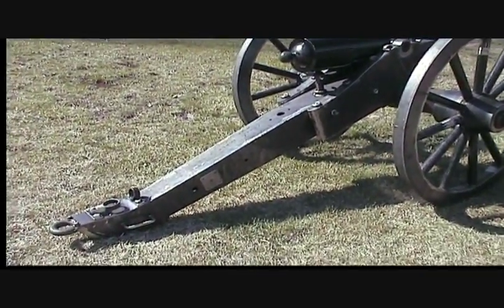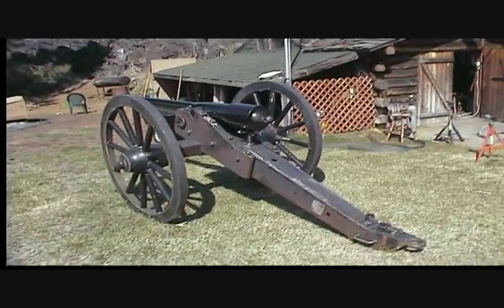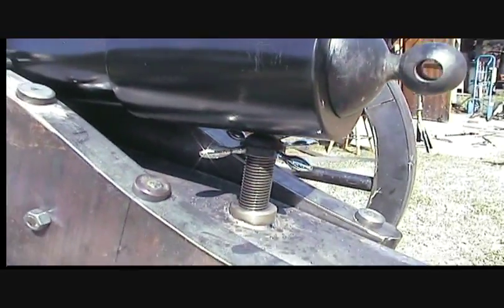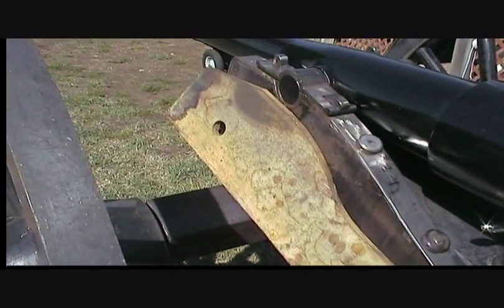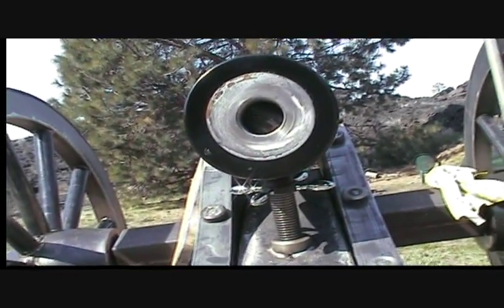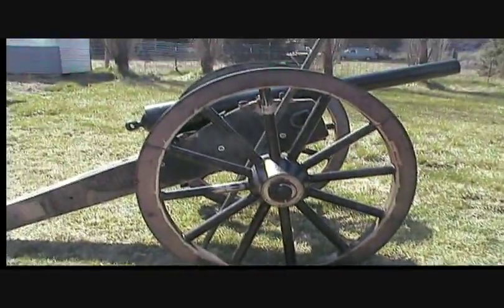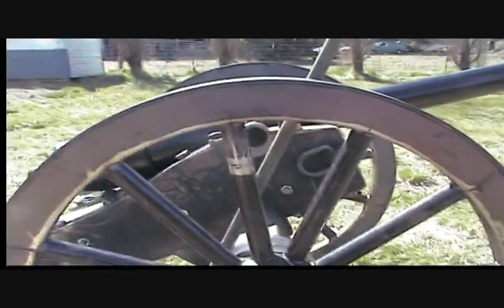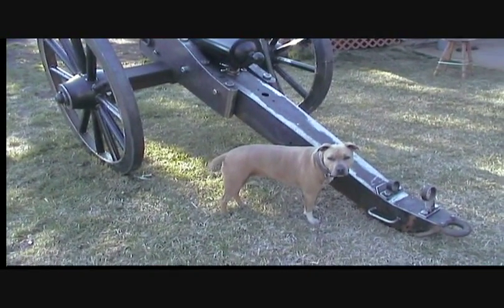Building a steel number 3 field carriage for a Civil War cannon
What we are trying to do is to build a cannon carriage that can be left outside in any weather. It needed to be as close to the original dimentions as possible and function as the originals did. It was alot more work than I had planned but it came out great!